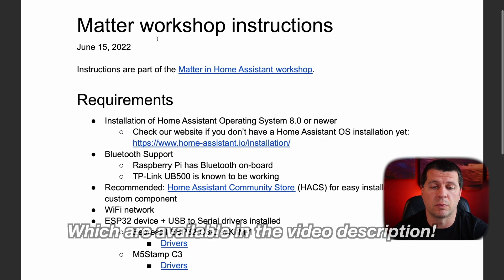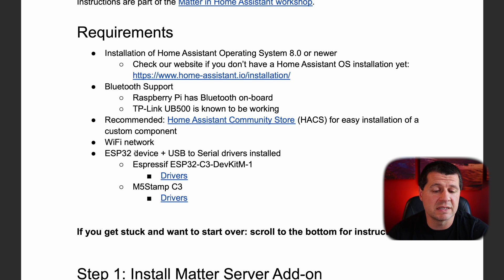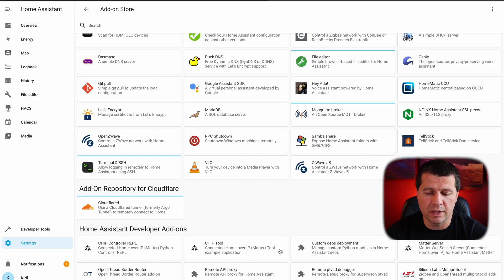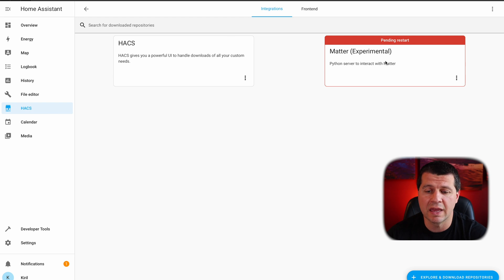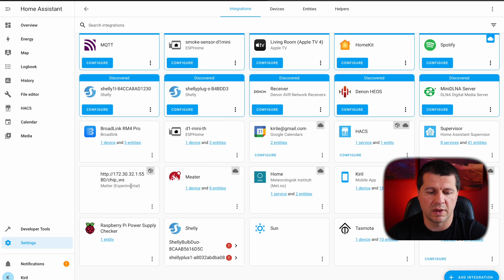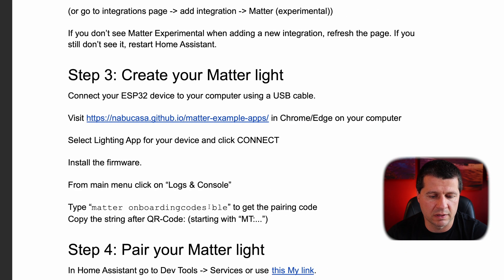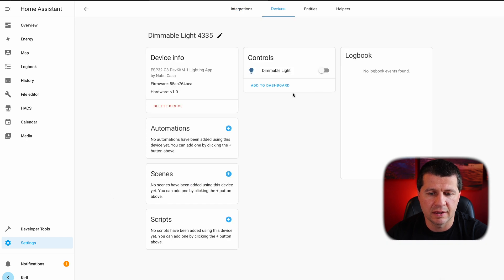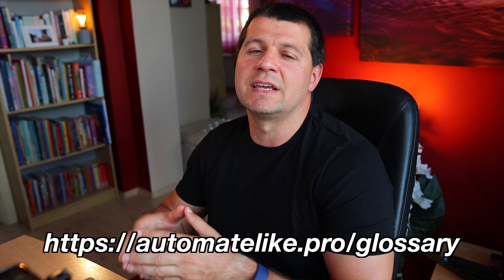How to test Matter connectivity standard in Home Assistant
The main goal of Matter is to achieve interoperability between smart home & IoT devices from different vendors. In other words using the Matter standard, devices produced from different vendors let’s say Apple and Google will be able to talk to each other natively. This is the every maker wet dream. Unfortunately Matter is still not publicly released. The good thing is that most of the major Smart Home Vendors like Amazon, Apple, Google, Samsung, IKEA, ZigBee and many more are committed to help with releasing this Matter standard and most probably they will make their new generation devices Matter ready. That is why there is so much noise around the Matter standard and it is more than great that HomeAssistant crew is making efforts to implement Matter inside Home Assistant. What Nabu Casa team actually did is a Home Assistant Matter workshop where they show how the Matter integration is currently working inside Home Assistant. They also provided some instructions and requirement in case someone wants to try Matter. And this is exactly what we are going to do in this video. Let’s start.

ESP32-C3-DevKitM-1 in AliExpress
M5Stack C3
Bluetooth Stick TP-Link UB500

► TIME TABLE
00:00 What is Matter standard?
01:30 Requirements for the Home Assistant Matter integration
03:31 Install Matter Server Add-on
05:33 Install Matter Integration
06:07 Create your Matter light
10:08 Pair your Matter light
11:18 Testing the Matter standard in Home Assistant